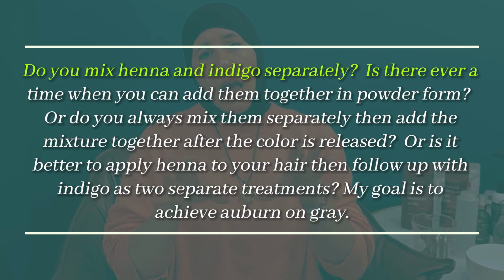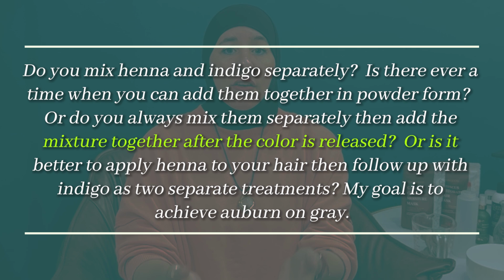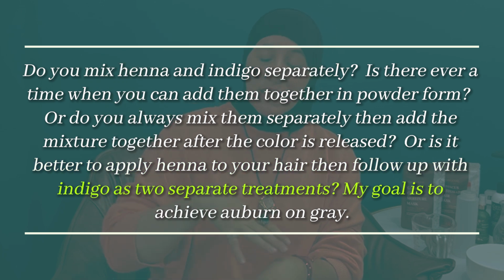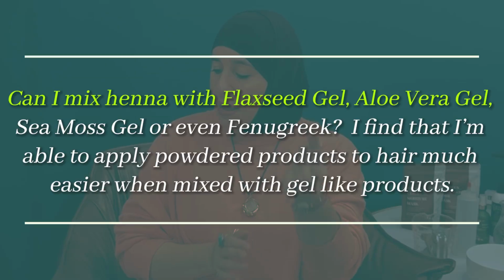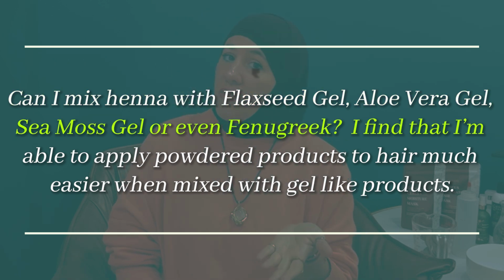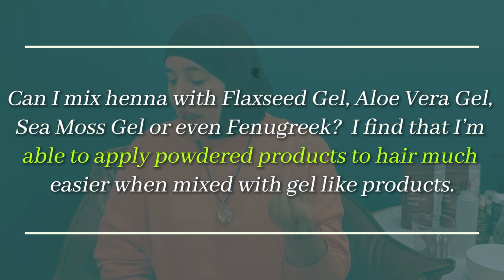Why You Should NEVER Use Boiling Water in Your Henna Hair Dye!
Never ever ever use boiling water in your henna and indigo hair coloring recipes! This counts for all the Ayurvedic haircare treatments as well! We know it's convenient and faster to just boil some water and mix it in your power, but that will completely ruin your treatment! Khadija shares exactly why in this week's Ask Henna Sooq. Do you find yourself doing this in your recipes?